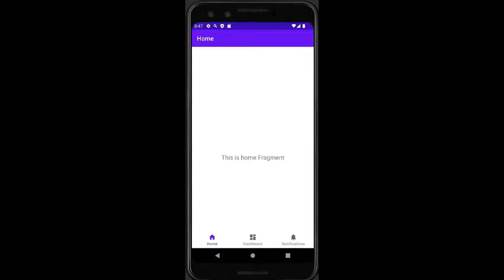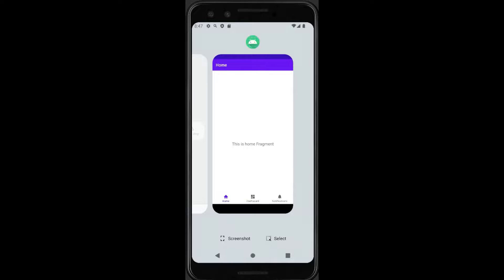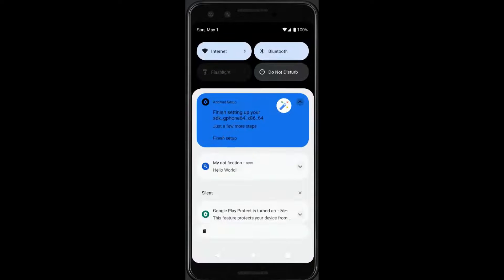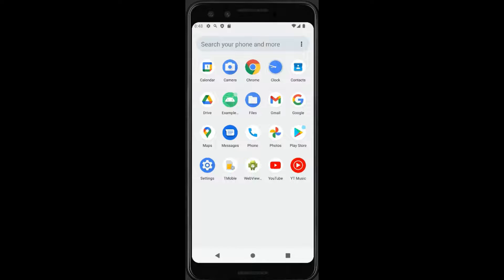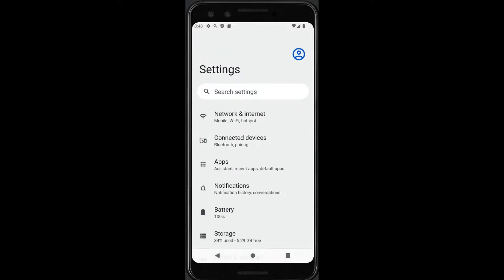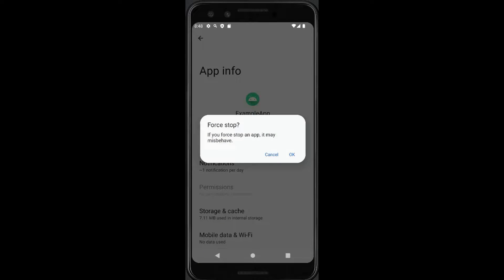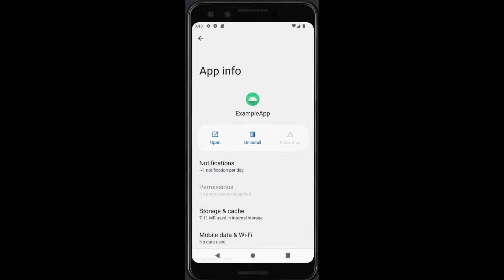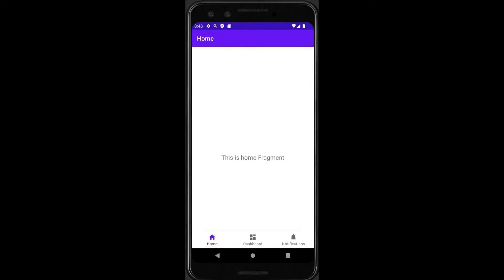Kill Android application - stop running in background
Video describes how to force stop application to prevent it from running in the background. Android have setting to force stop an application and prevent it from running. Video demostration shows force stopping application on Android 12.
After pressing force stop on Android application is killed.